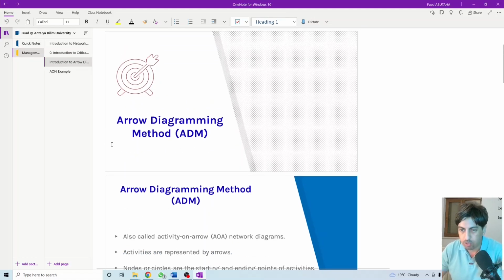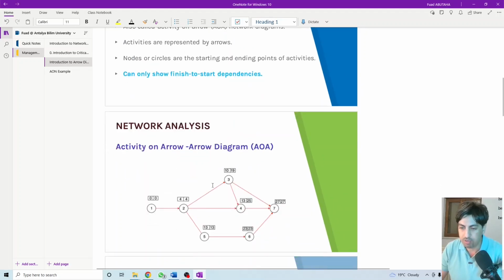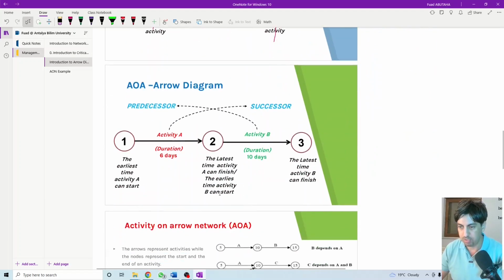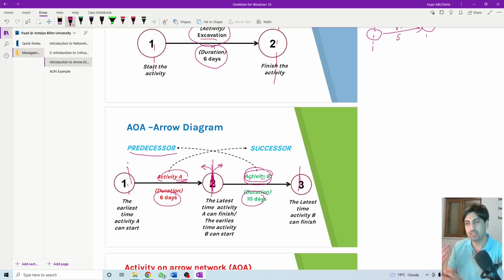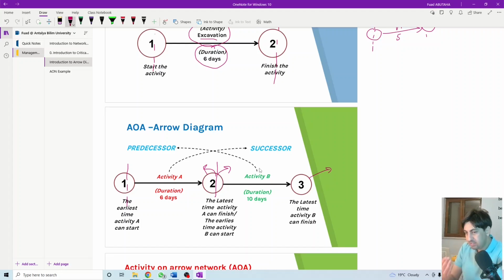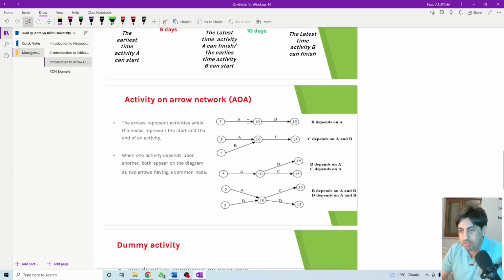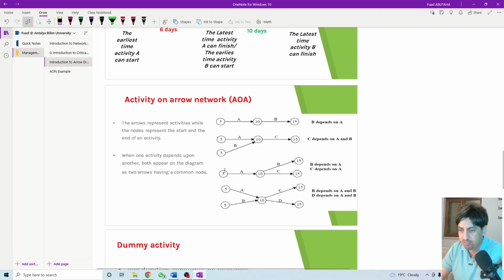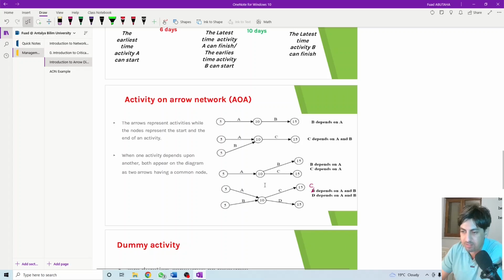Critical Path Method - Introduction to Arrow Diagramming Method (ADM)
Project Schedule Management: (Critical Path Method)

What you'll learn:

What is Network Analysis for project scheduling
How to create a Work Breakdown Structure (WBS)
How to create a Project Schedule Network Diagram
What is the Critical Path Method (CPM) and how to determine the Critical Paths of the project?
Determine the critical path using the Activity on Arrow (AOA)/ Arrow Diagramming Method (ADM)
Determine the critical path using Activity on Node (AON)/ Precedence Diagram (PDM)
How to calculate the Early Start (ES), Early Finish (EF), Late Start (LS), and Late Finish (LF) for the activities
How to calculate the Total Float (TF) and Free Float (FF) for the activities